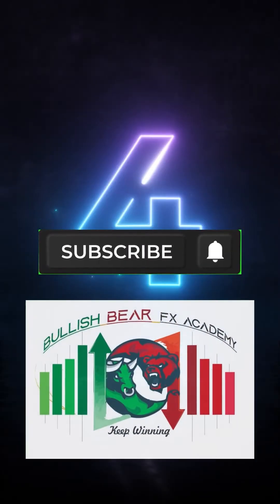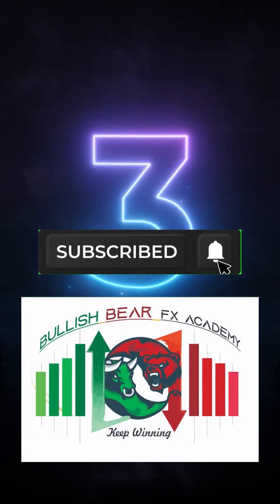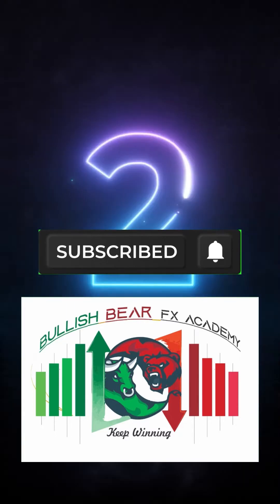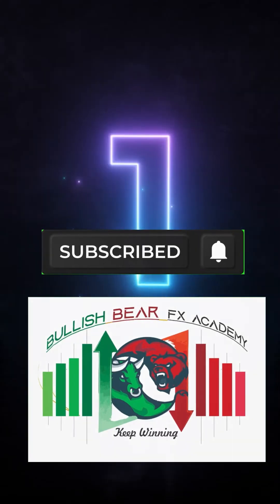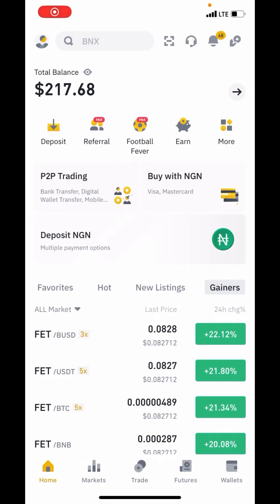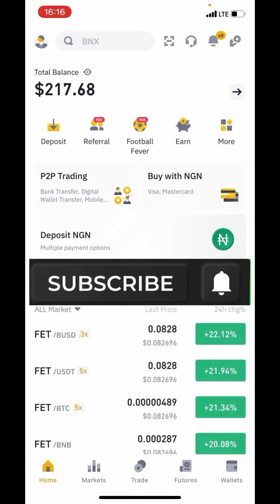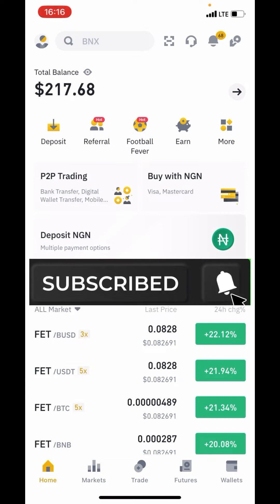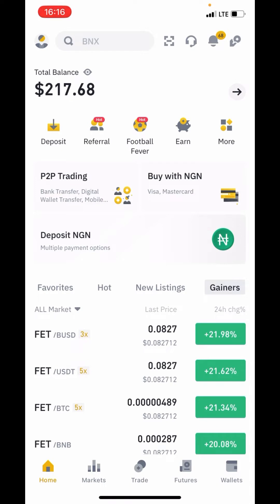Change BTC to USDT - Spot to Funding on BINANCE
How To Convert BTC to USDT on Binance
This video will teach you how to catch sniper entries In the boom and crash market